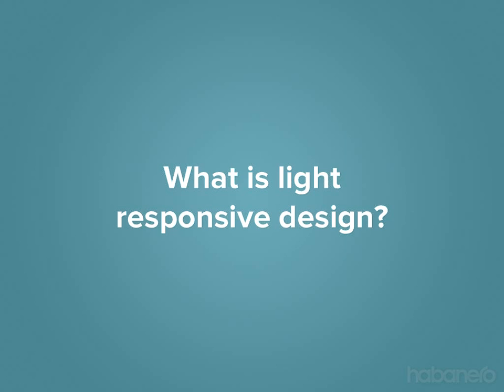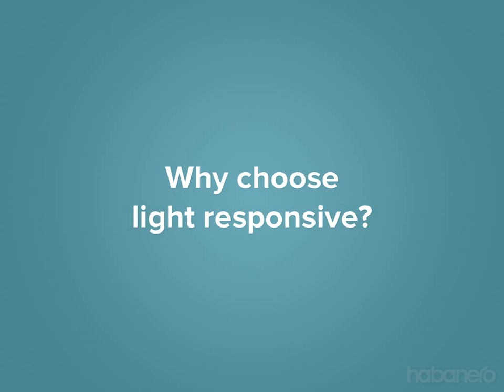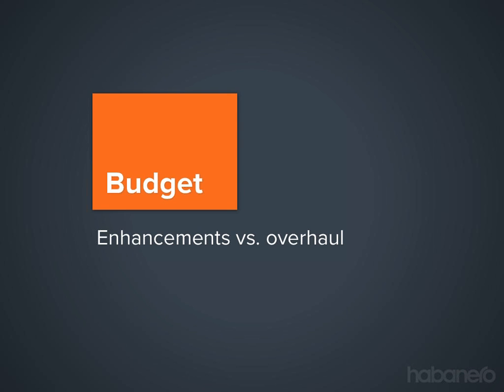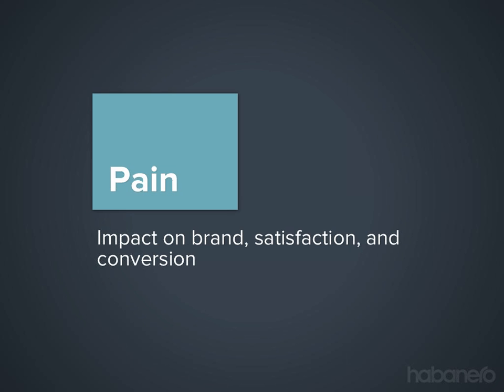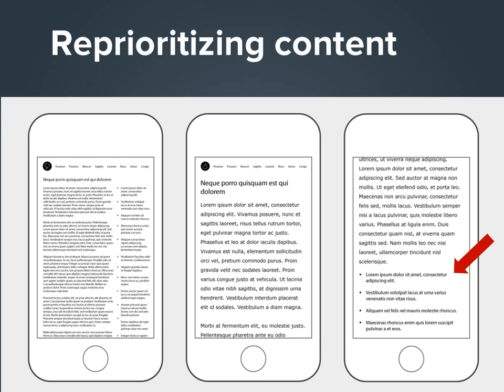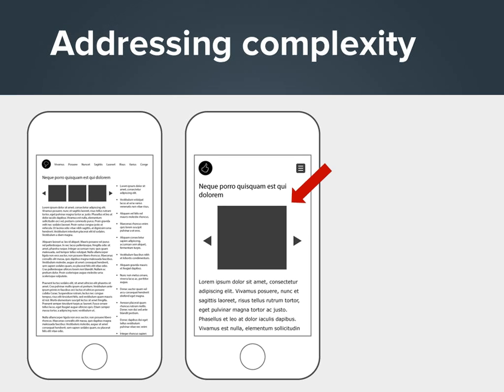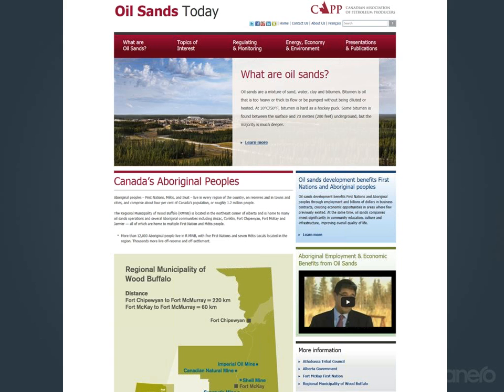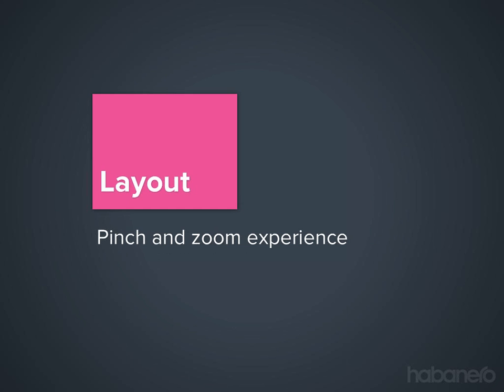Improve your mobile experience with light responsive techniques